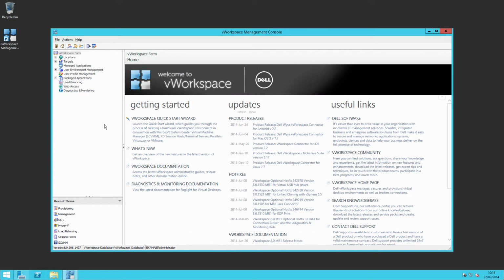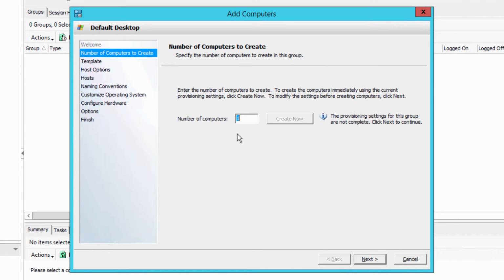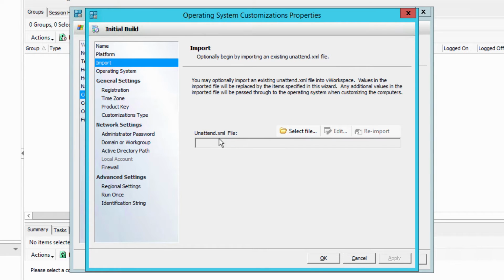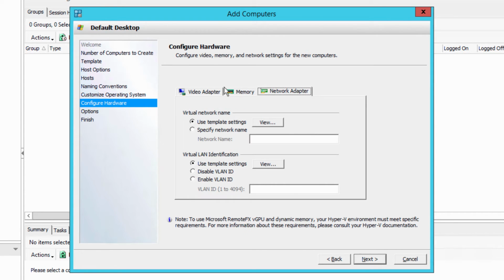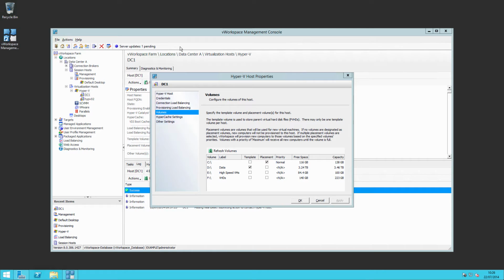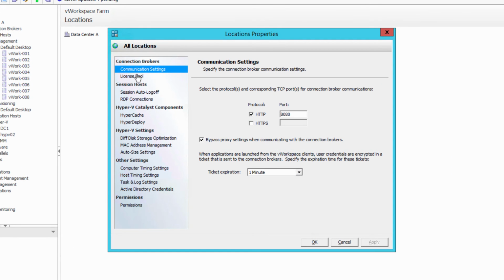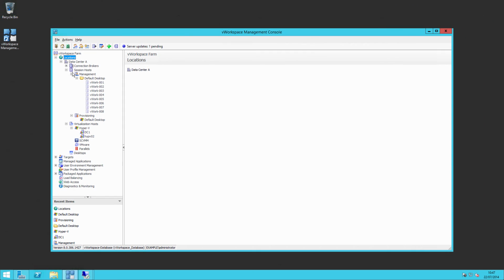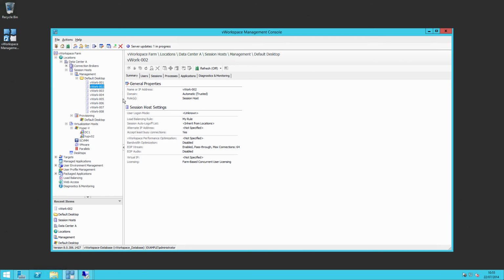vWorkspace - Deploying an RDSH Desktop Image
Deploying an RDSH Desktop Image in vWorkspace